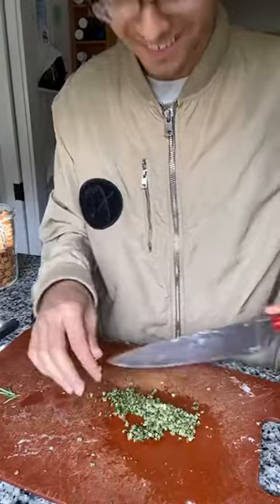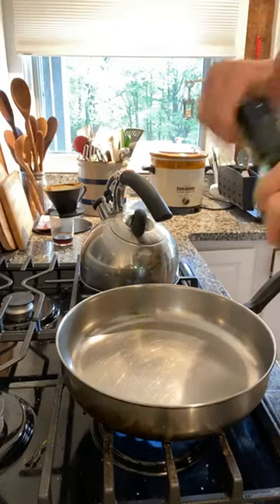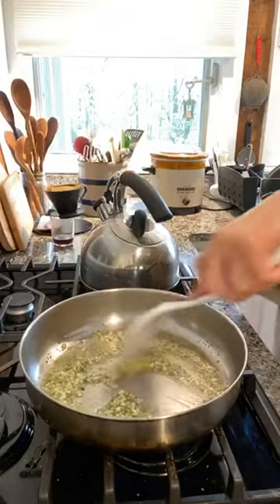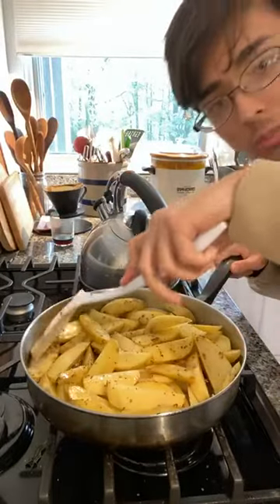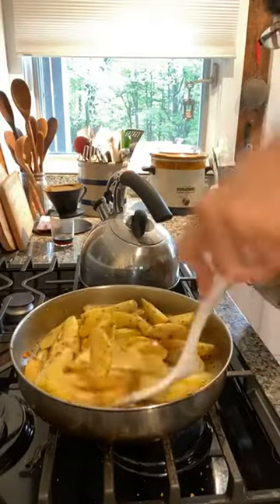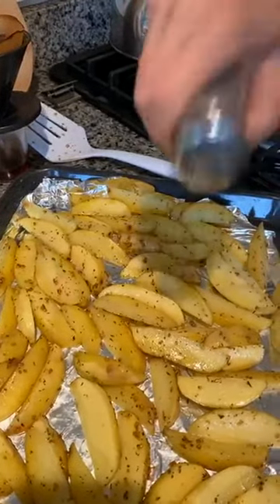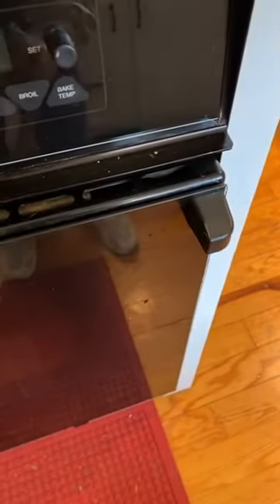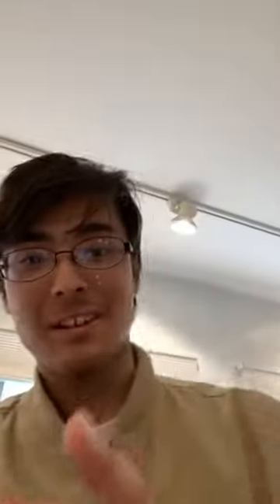Cooking with SEBii Episode 1: SEBii's Oven Potatoes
From the original upload:
"I went on live to make my signature oven potatoes with rosemary and garlic, hope u guys enjoy n share the recipe around!"